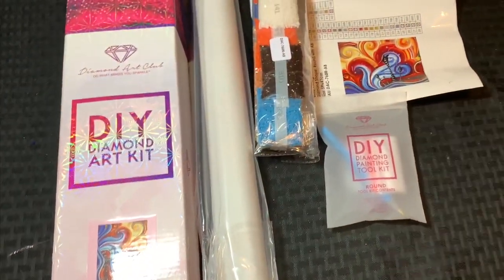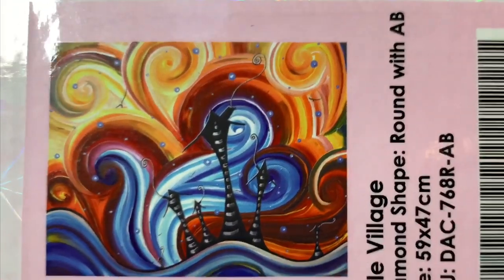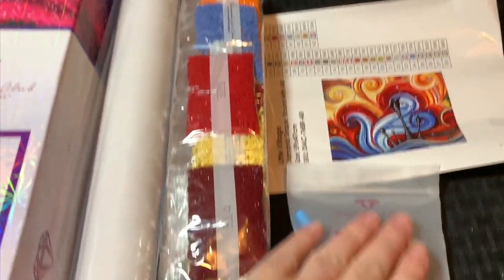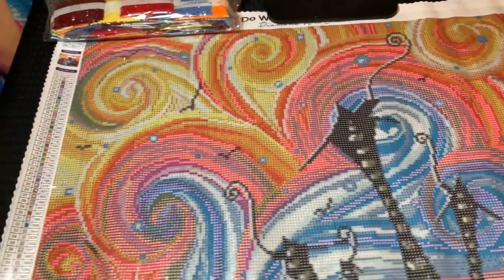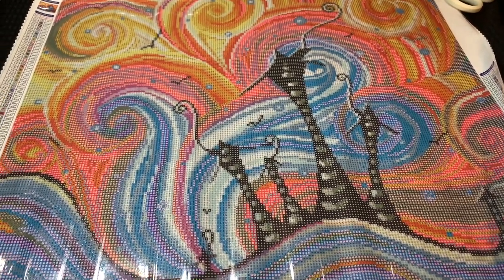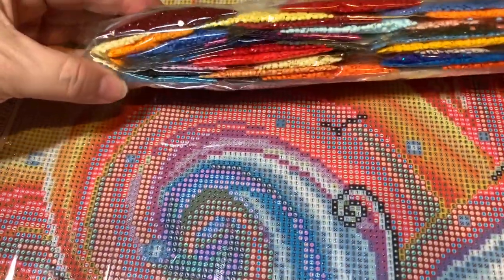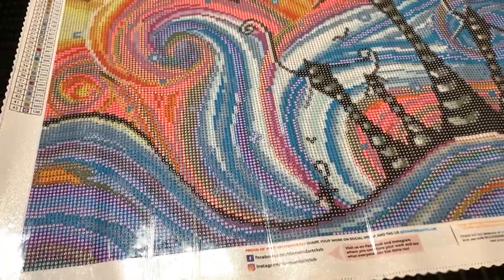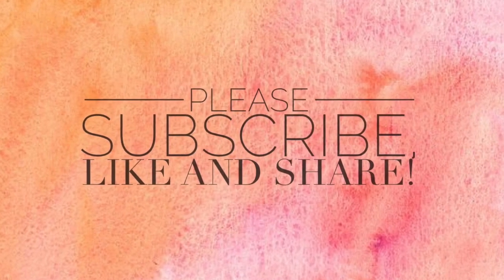“LITTLE VILLAGE” Diamond Painting by Diamond Art Club DAC Unboxing, Review & First Look PROMO CODE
In this video I will give you my first impressions of Diamond Art Club’s new release "Little Village" diamond painting. It is a round drill, full canvas diamond painting. This piece measures 18.5″ X 23.2″ or 47cm X 59cm. It has 42 incredibly vibrant colors including 2 aurora borealis!

SHOP FOR THIS KIT ***
DIAMOND ART CLUB:
OR
Rewards link: (Get a 15% coupon)

SHOP MY AMAZON INFLUENCER STORES

*** DIAMOND PAINTING COMPANIES I LOVE ***

PROMO CODE: MELANIE (Get 10% OFF)

DP TOOLS I USE MOST

My DIAMOND PAINTING YouTube videos